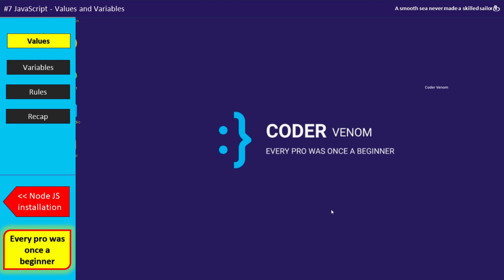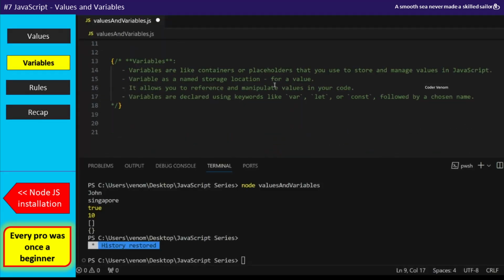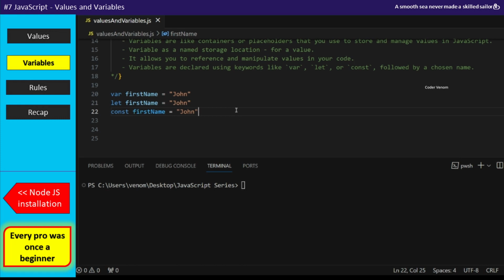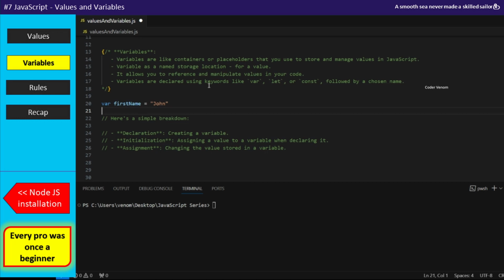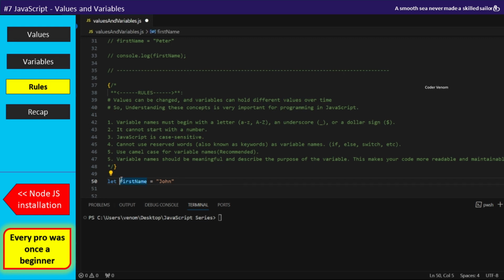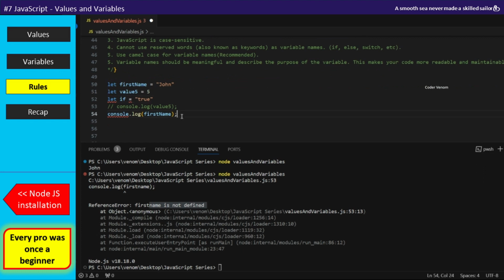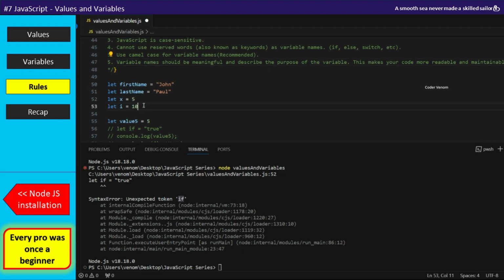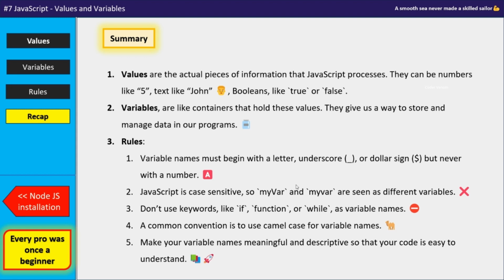JavaScript Values and Variables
JavaScript values and variables Simplified!  In this video, we'll demonstrate how values and variables works with real-time example